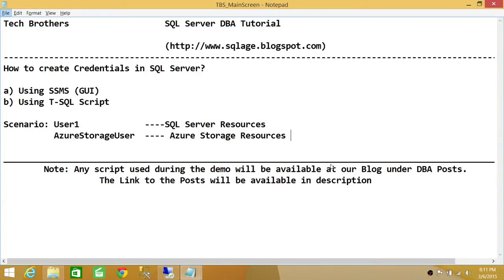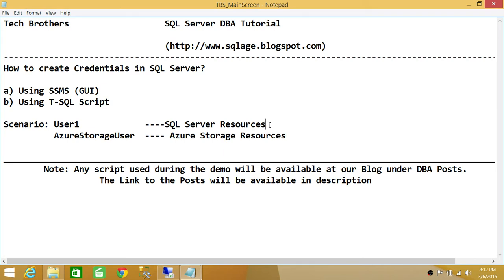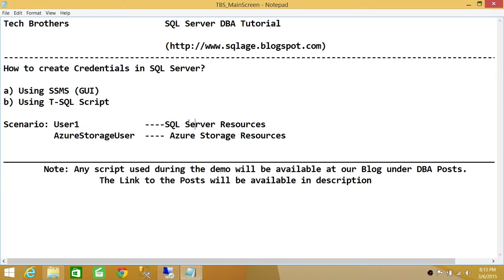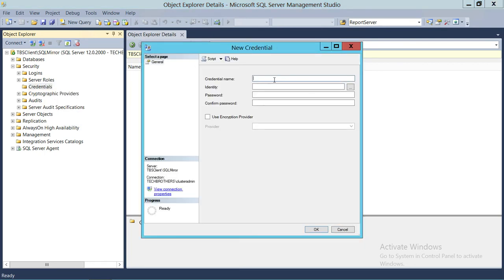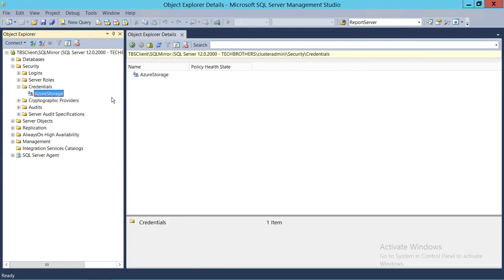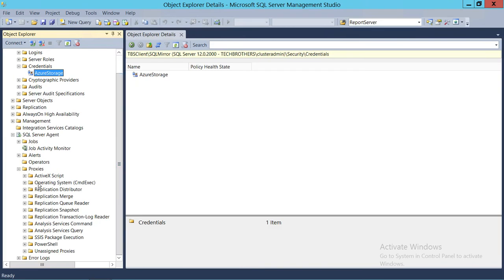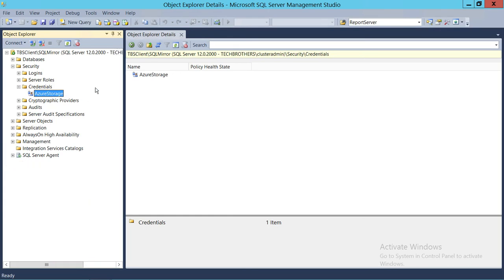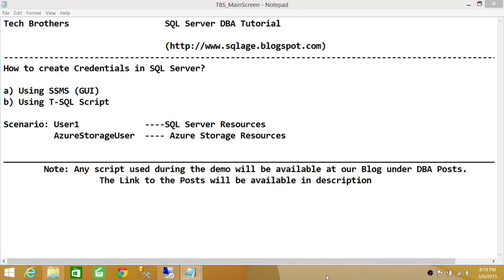SQL Server DBA Tutorial 64-How to Create Credentials in SQL Server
In this video you will learn how to create Credentials in SQL Server using SQL Server Management Studio as well as using T-SQL Script, it also explains what is credentials in SQL Server, when it is best idea to use credentials in SQL server and best practices of creating and using credentials in SQL Server.